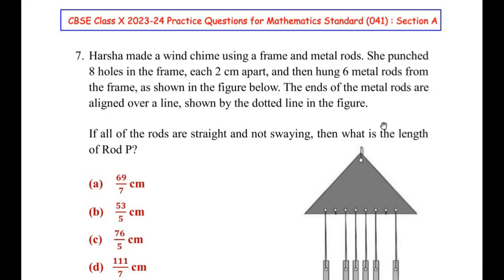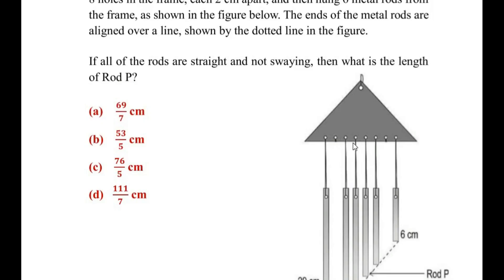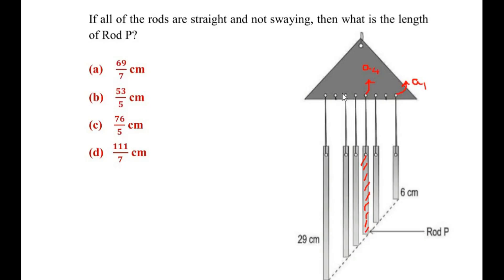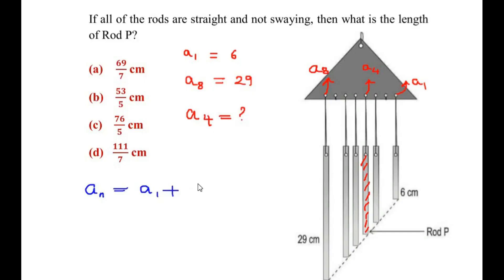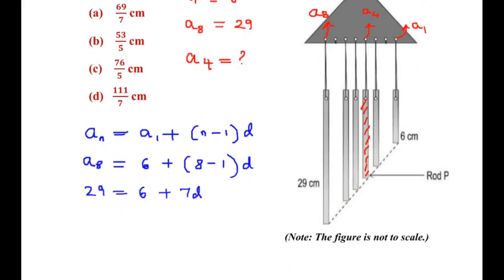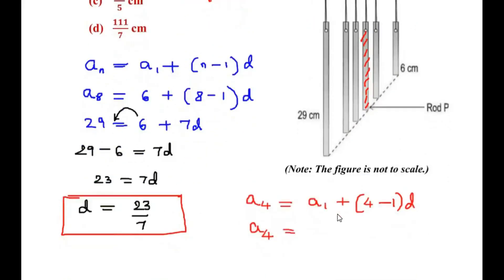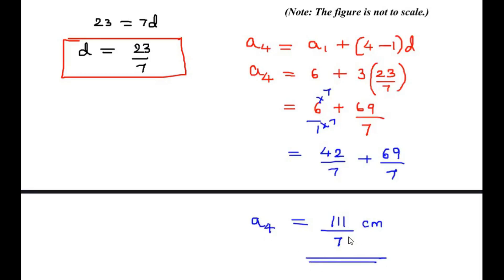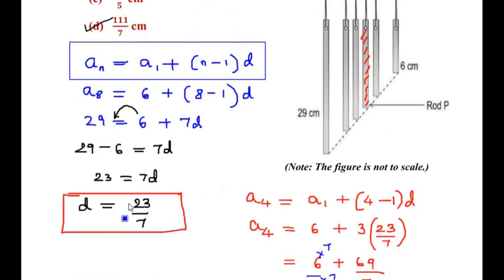Q7 - Harsha made a wind chime using a frame and metal rods. She punched 8 holes in the frame, each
The video explains how to solve Multiple Choice Question from Arithmetic Progression chapter in an easy way.

Harsha made a wind chime using a frame and metal rods. She punched 8 holes in the frame, each 2 cm apart, and then hung 6 metal rods from the frame, as shown in figure below. The ends of the metal rods are aligned over a line, shown by the dotted line in the figure.
If all of the rods are straight and not swaying, then what is the length of Rod P?

VC : AKP